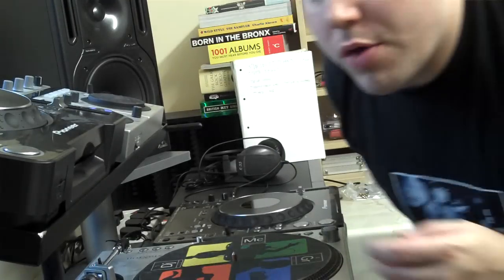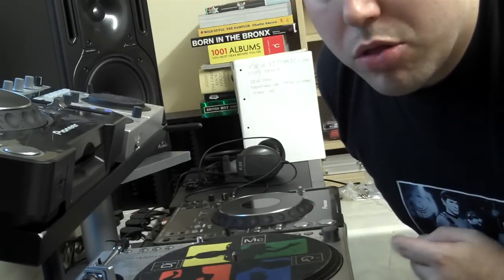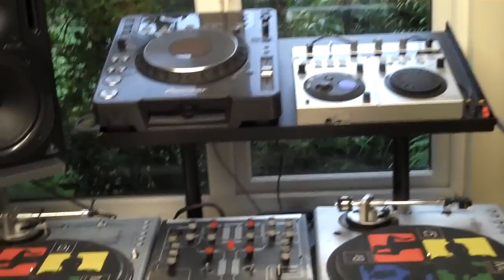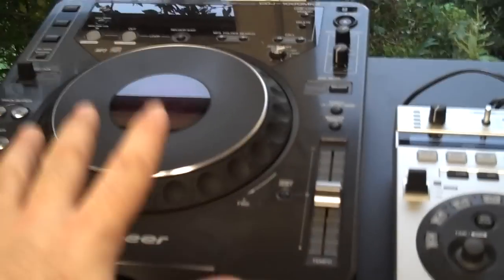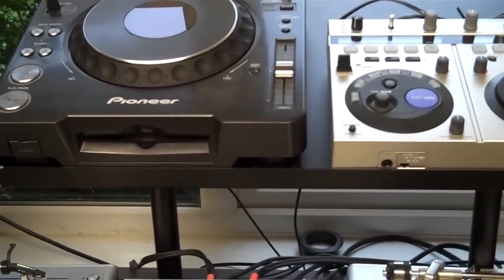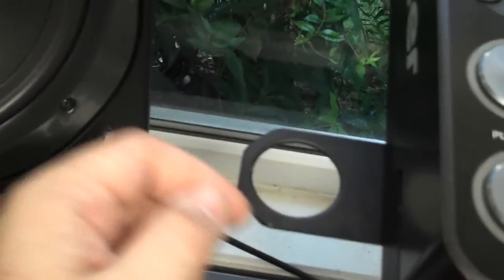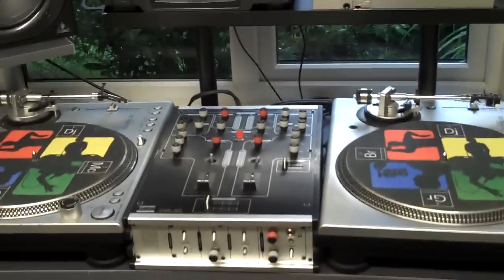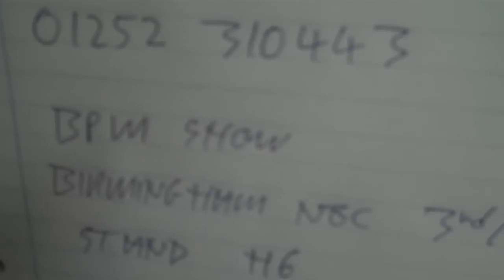Robbiedoo Prostandz Review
Me doing a quick video review on the CDJ Dj stand i bought from Prostandz.com, i hope you enjoy and find it useful